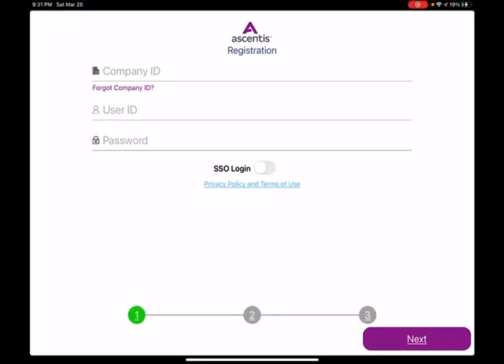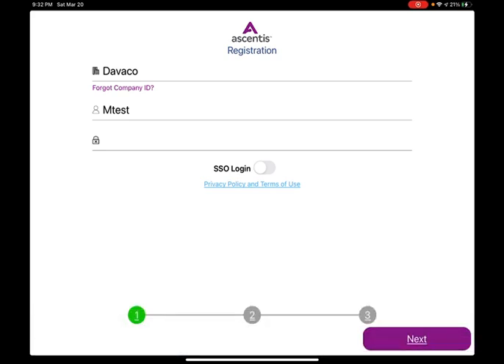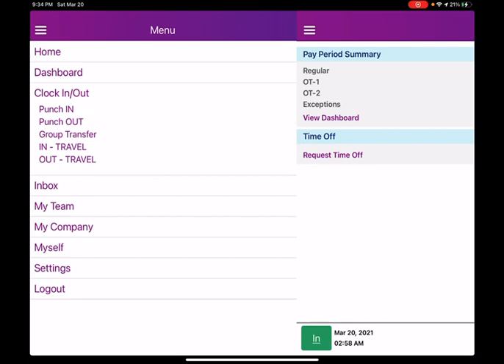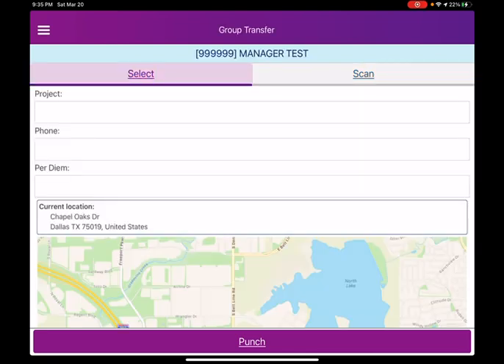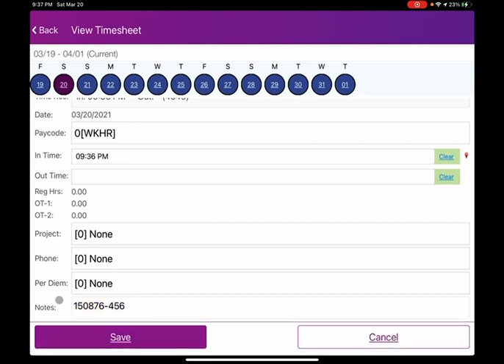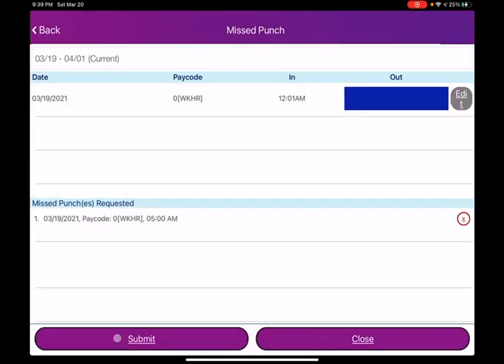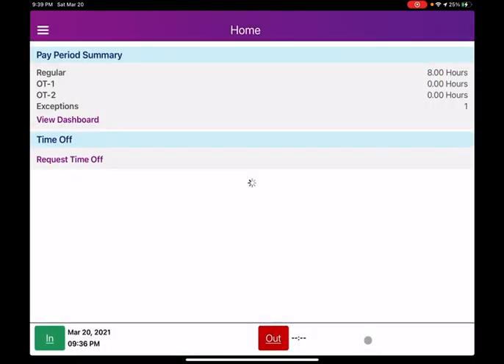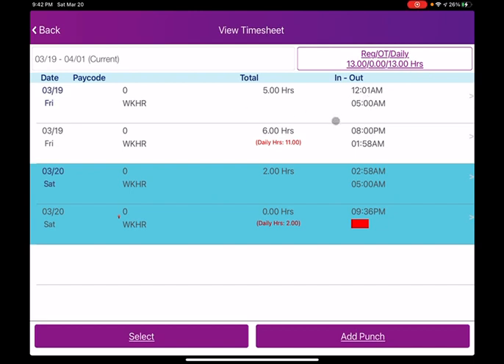Common Mistakes Explained